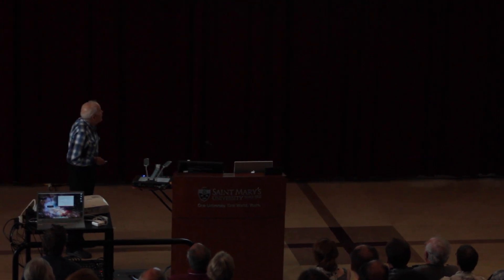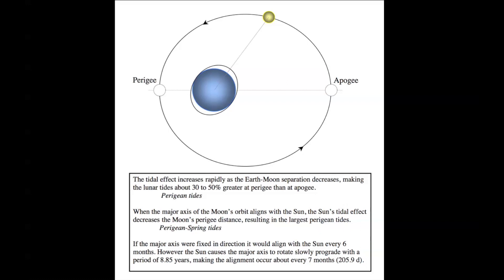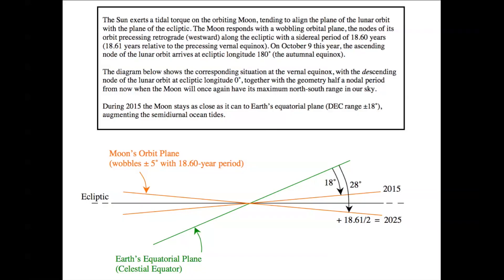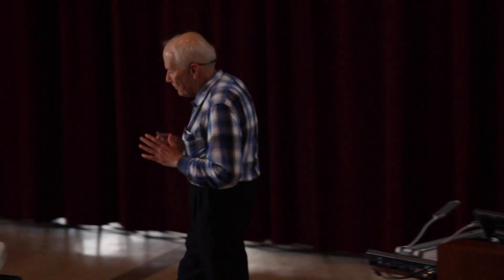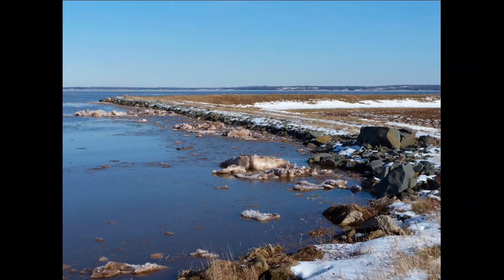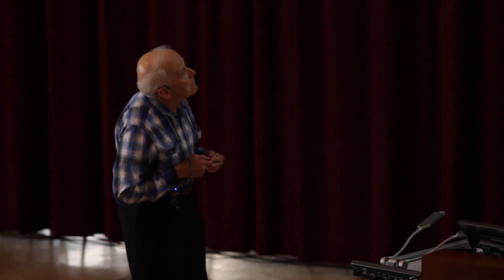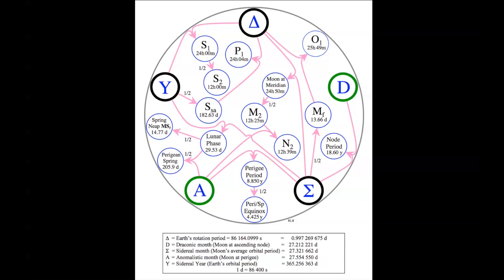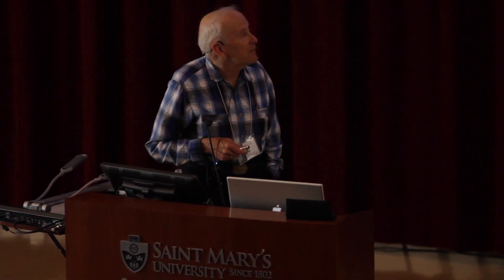The Ocean Tides of 2015—Prof. Roy L. Bishop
Prof. Roy Bishop explains the effect of the Moon and the Sun on the tides, and the multiple factors that created extreme tides in 2015 and 2016.

PRODUCER—Martin Hellmich
CAMERA OPERATORS—Wayne Harasimovitch, Ilya Baker
EDIT—Halley Davies
PUBLICATION PROJECT MANAGER—David Chapman
SPECIAL THANKS—Chris Young, Quinn Smith